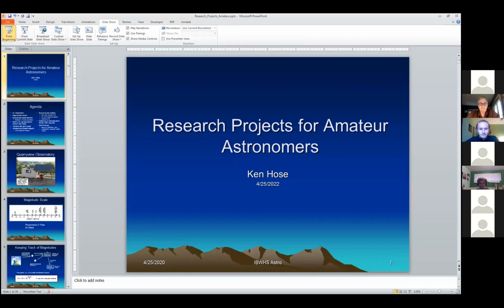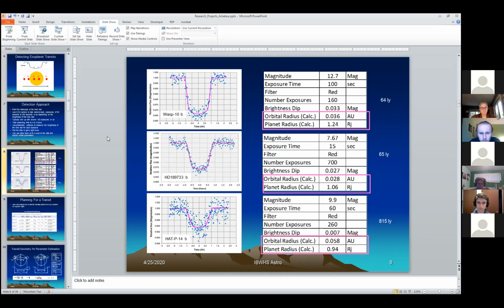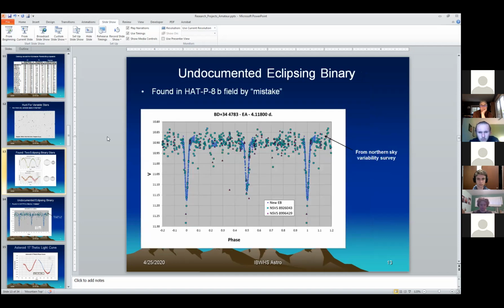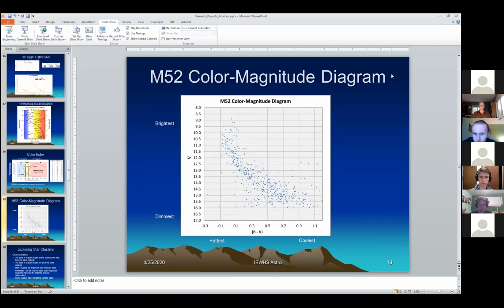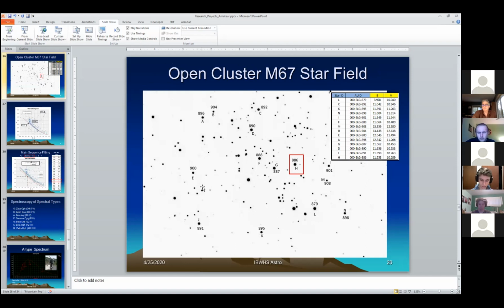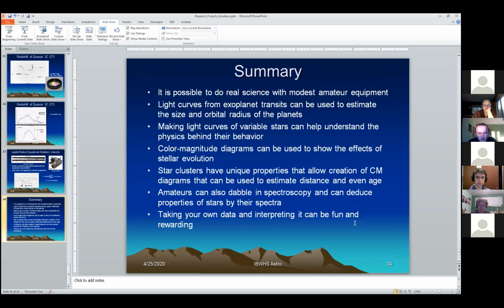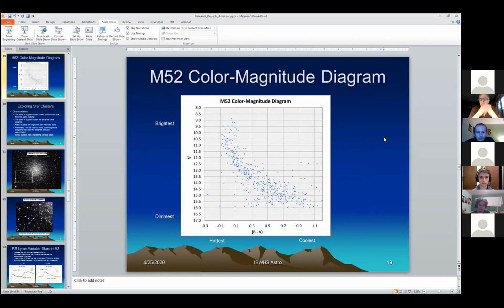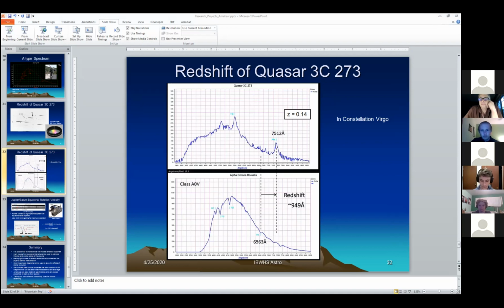Ken Hose Apr 25 2022